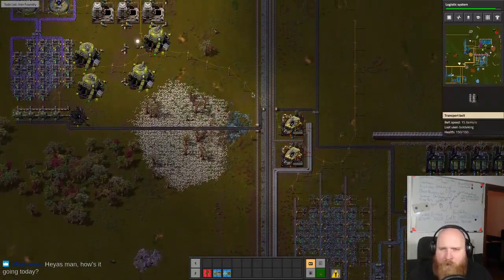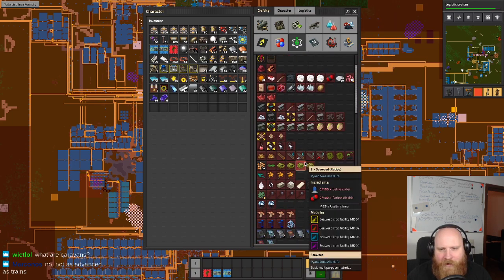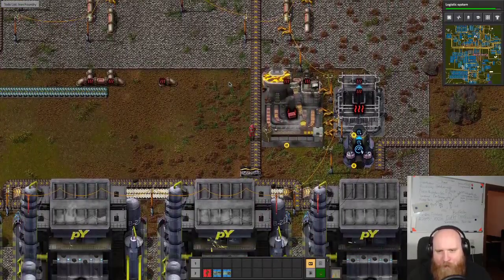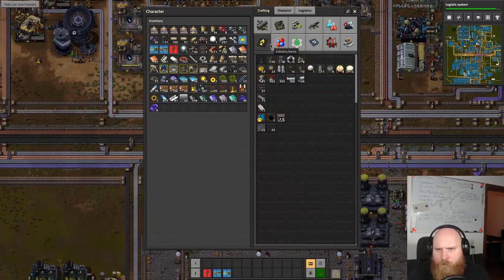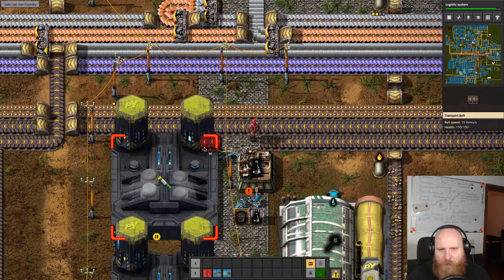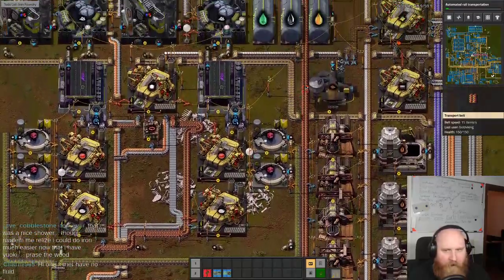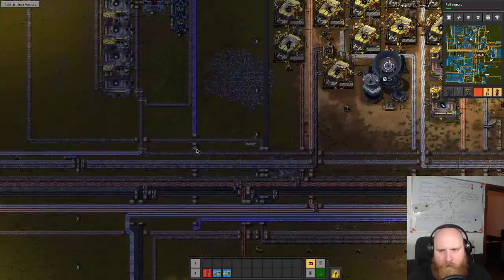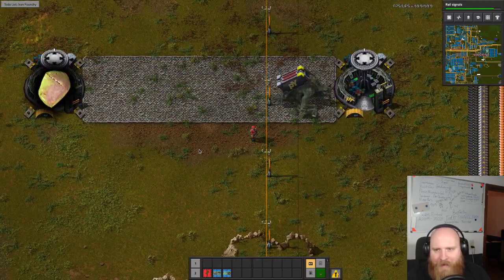Pyanodon! No Pain No Gain! - 073